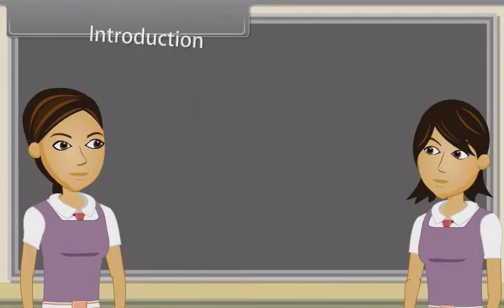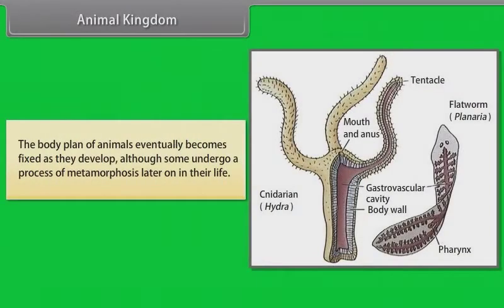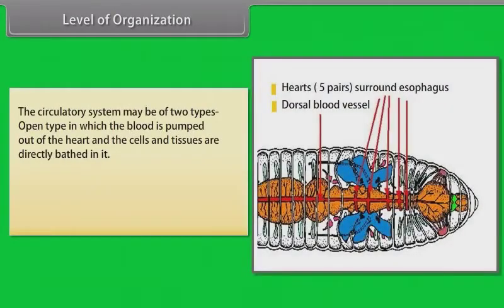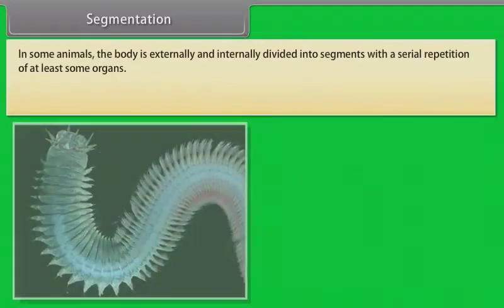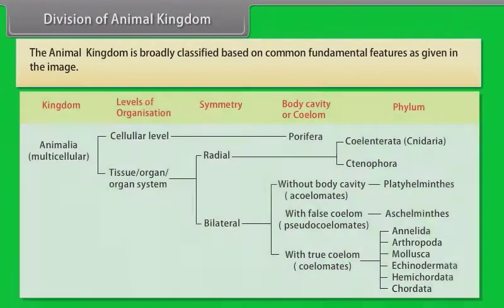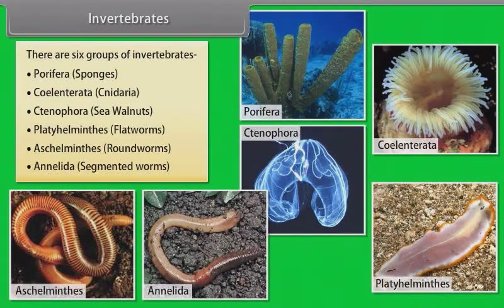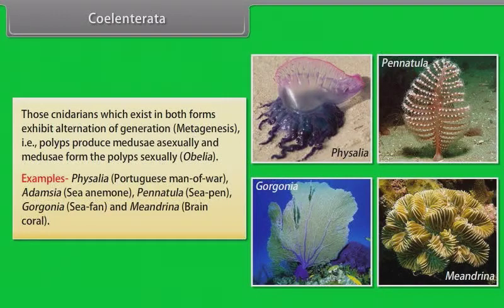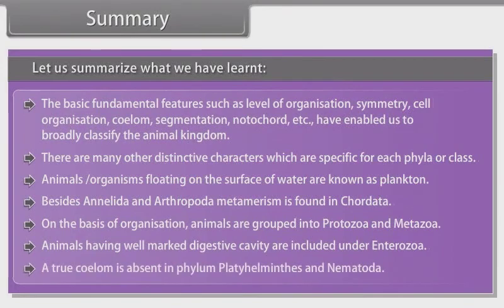Class- XI - Biology, English Medium (Animal Kingdom I)